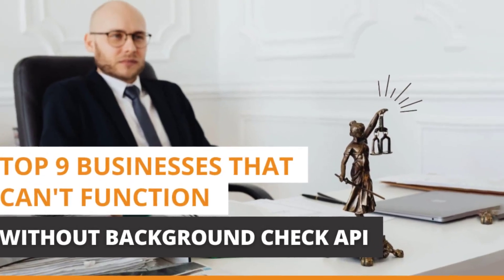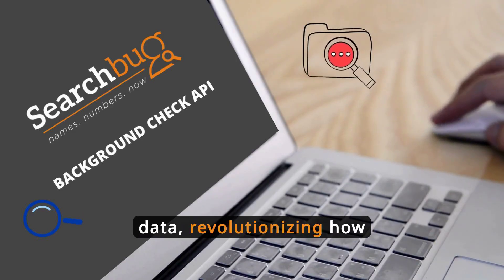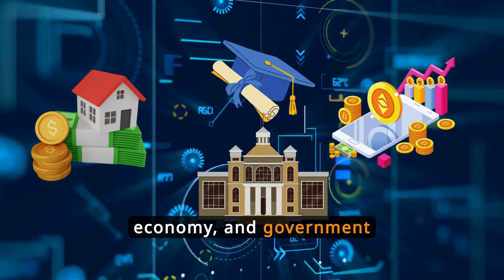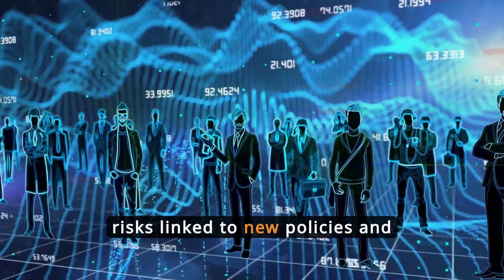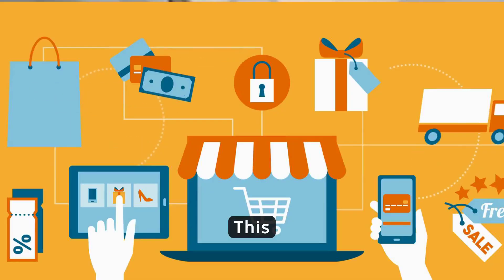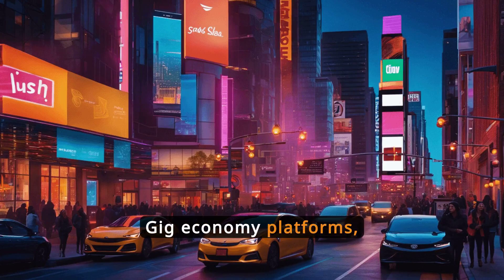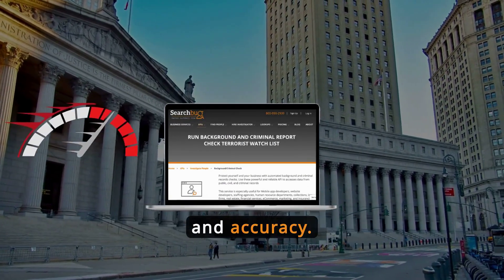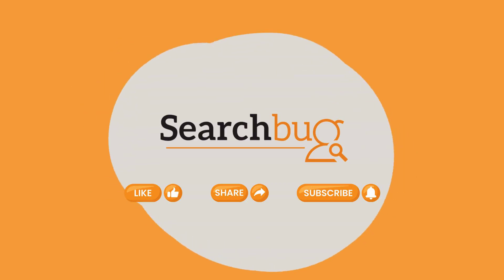Top 9 Businesses that Can't Function Without Background Check API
If you're burdened by the extensive paperwork and delays associated with traditional background checks, there's a modern solution that can streamline this critical process. Background Check API is a tool designed to speed up and enhance the accuracy and efficiency of background checks.

Why is Background Check API a game-changer? Traditional methods are often slow and labor-intensive, involving lots of paperwork and long waiting times. In contrast, the API offers instant online retrieval of data, revolutionizing how businesses conduct these checks.